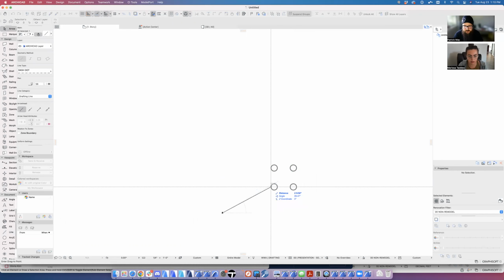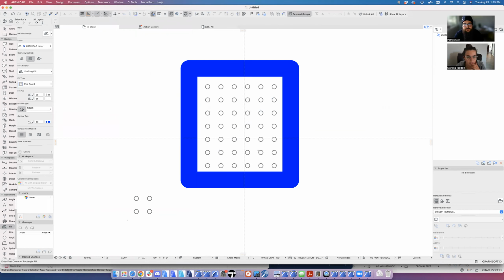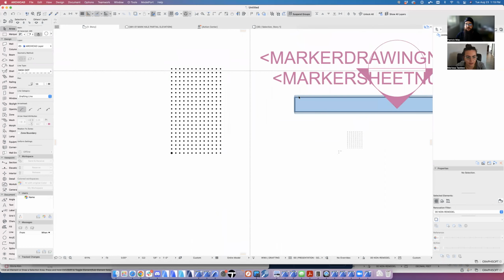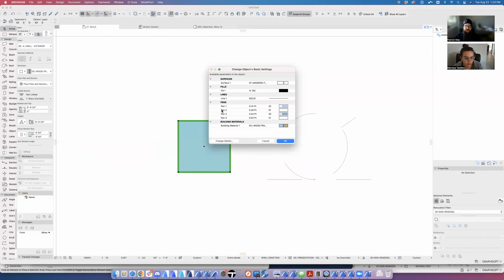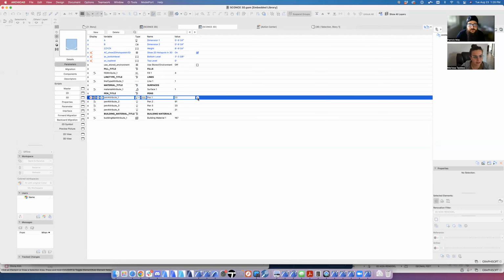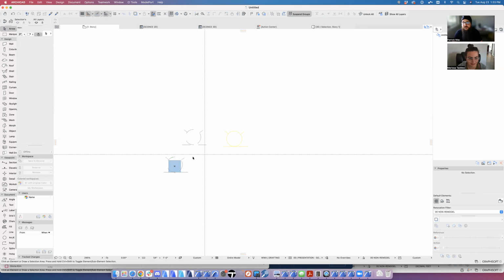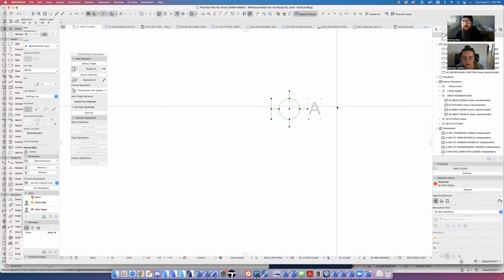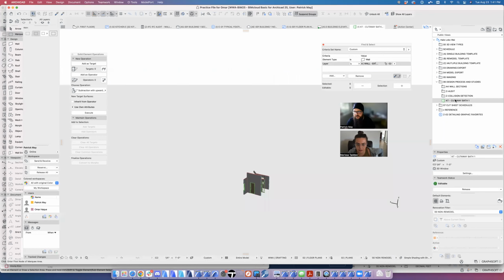MT check in custom objects etc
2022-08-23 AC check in